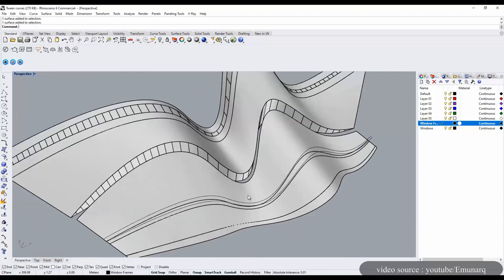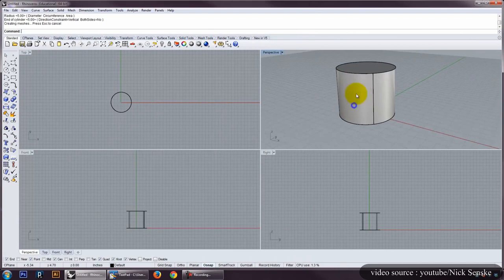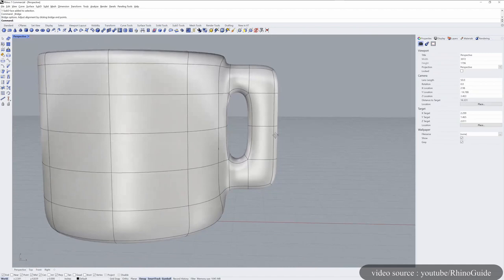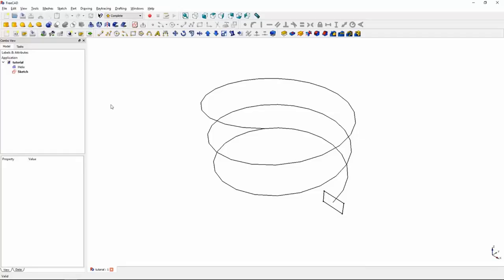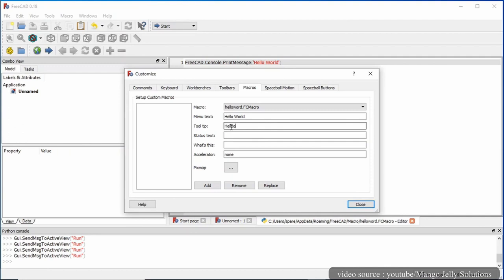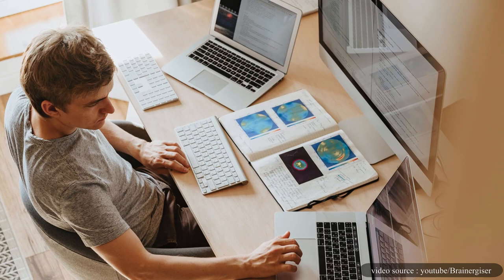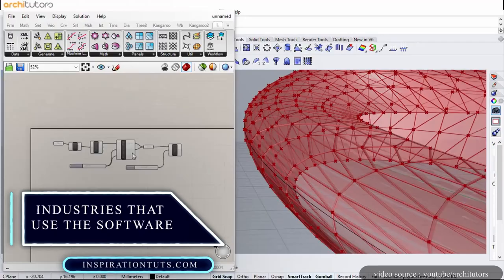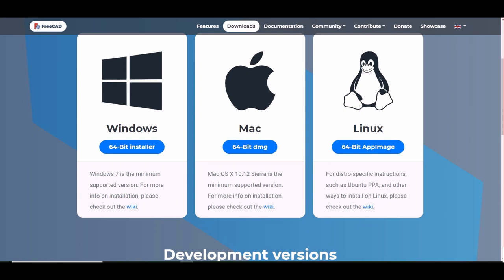Rhino VS FreeCAD which One is Better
Rhino
It is a very famous 3D modeling software, which is based on a non-uniform rational basis spline. It is multitasking, versatile software, and it can be used in architecture, engineering, prototyping, jewelry design, industry, graphic design, and even automotive design.

FreeCAD
It’s free open-source software. It is used in 3D modeling: for architecture or MEP work. The software offers multiple features and solutions for designs like simulation, 3D modeling for architecture, and sketching, which you can also use in the pipeline design. The software enables designers to make both 2D and 3D shapes.

Note: you can cancel at any time.